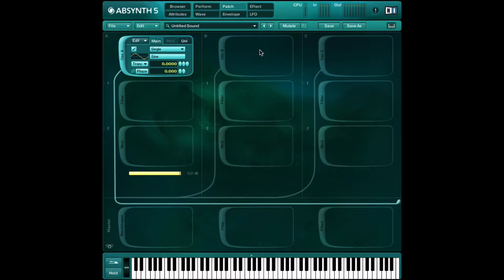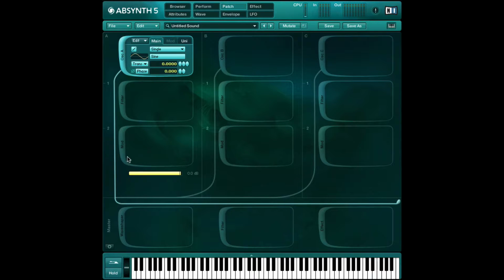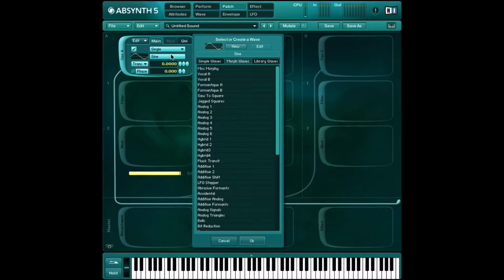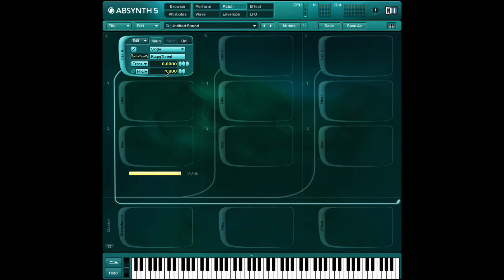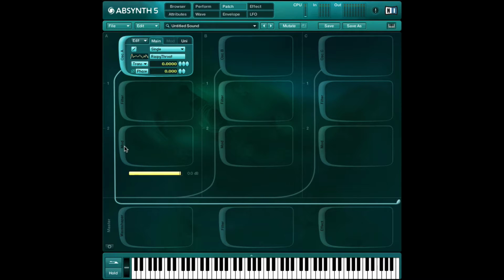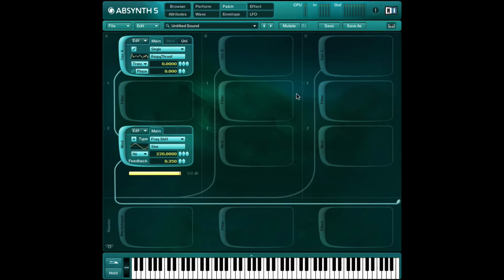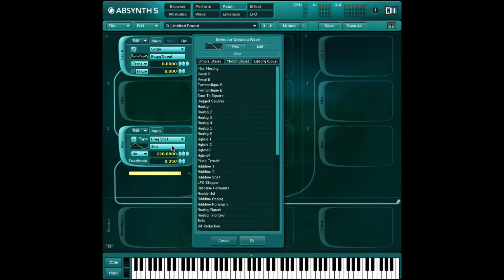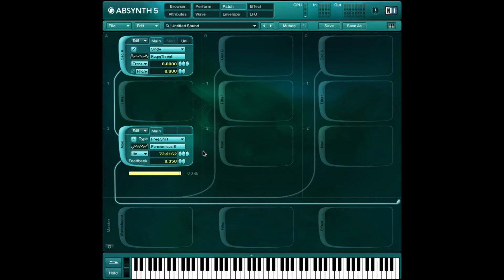Absynth Sound Design Tutorial - Making Simple Sci Fi Machine Sounds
In this video, I cover a very simple, easy, and quick way to make a sci fi electric machine sound in Absynth 5!

Most every sound design question I get is answered in one of my videos. Please make sure to check my videos before asking a question!